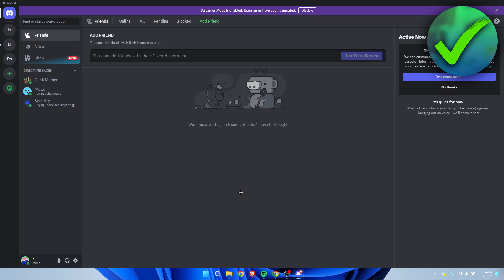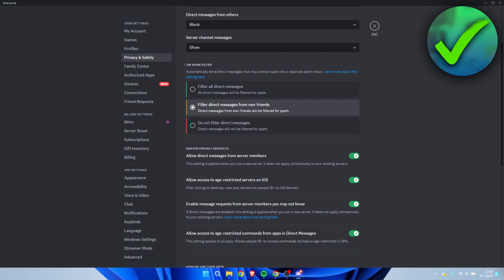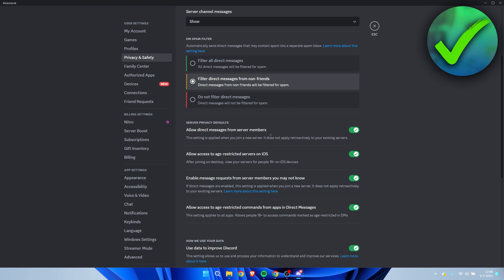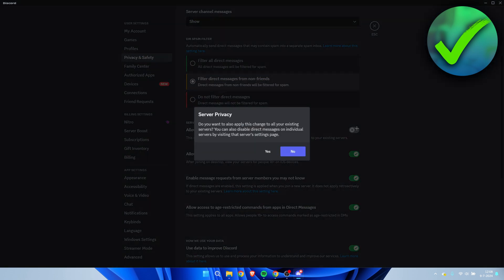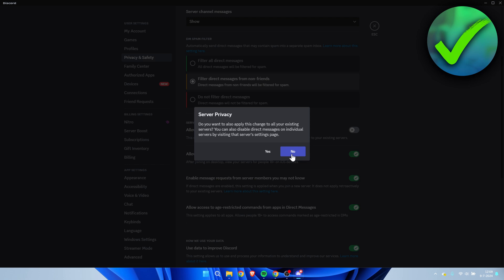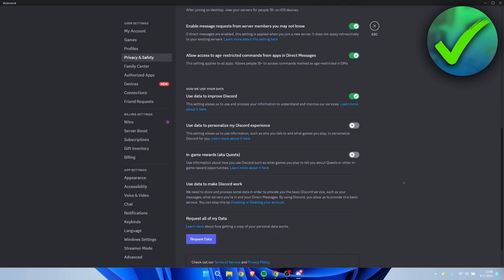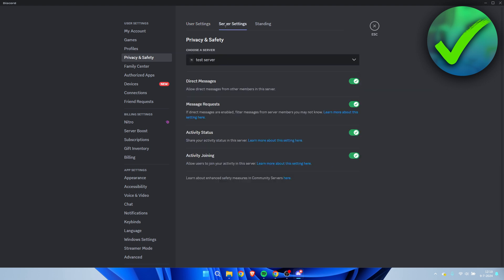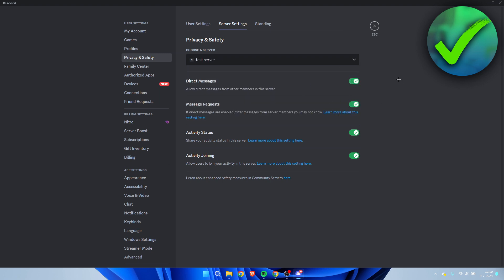How to Change DM Settings on Discord (2025)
In this video I show you how to Change DM Settings on Discord 2025

Do you want to know how to change who can dm you on discord 2025? Then I'll show you how to turn off your dms on discord easily.

This is a step by step Discord tutorial on how to change it to friends only dms discord and how to close your dms on discord